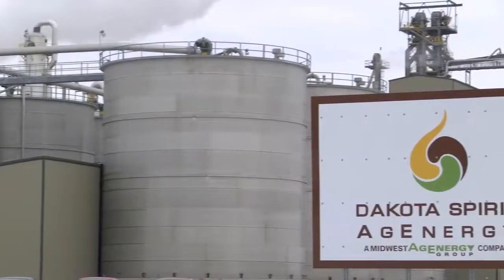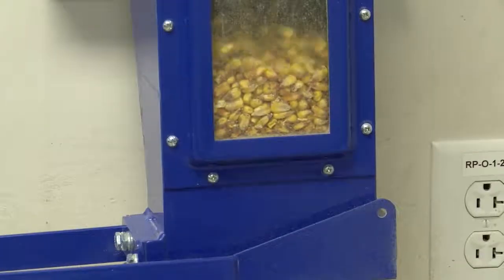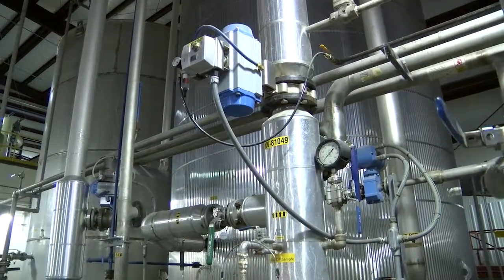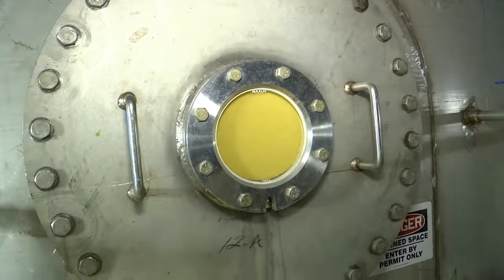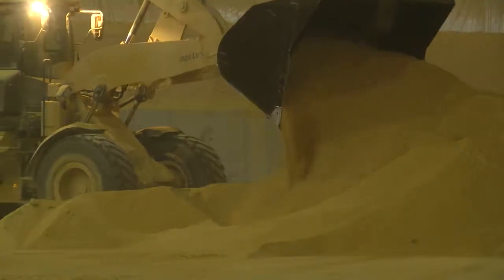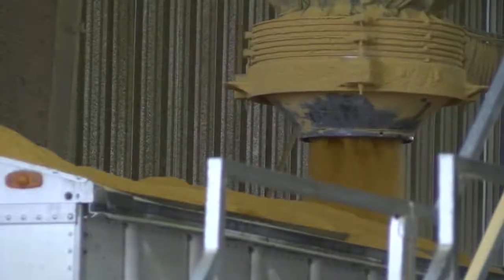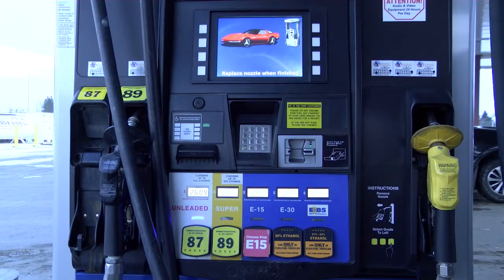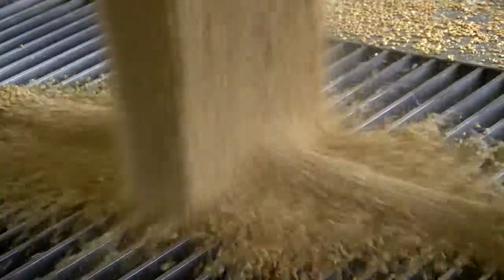AgweekTV: Dakota Spirit Ethanol Plant Tour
An ethanol plant is a market for corn, but also a source of high quality livestock feed. Mikkel Pates recently toured the Dakota Spirit Plant at the Spiritwood Industrial Park.